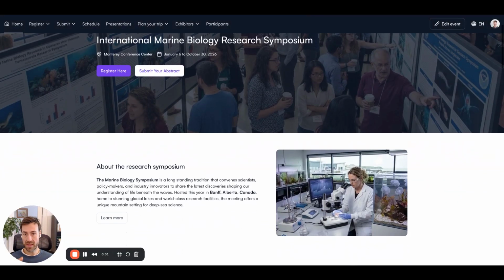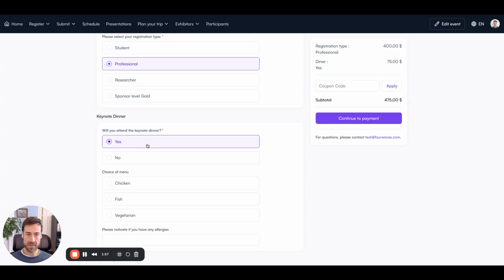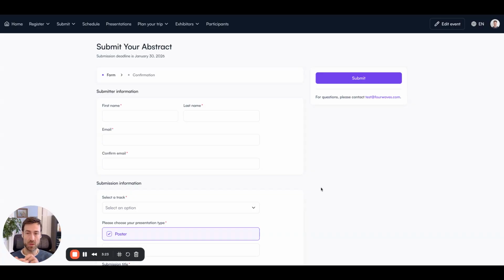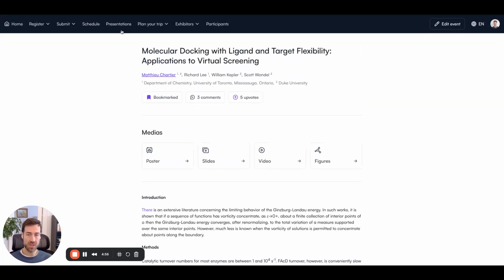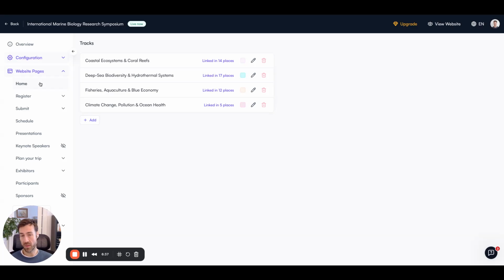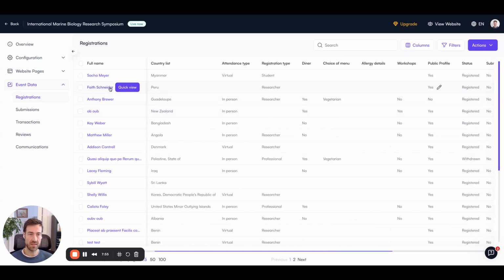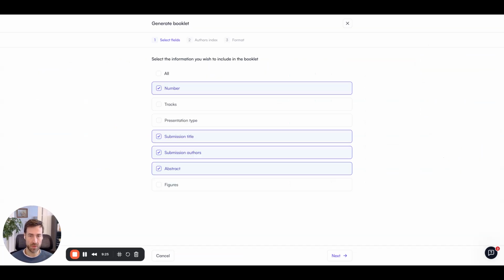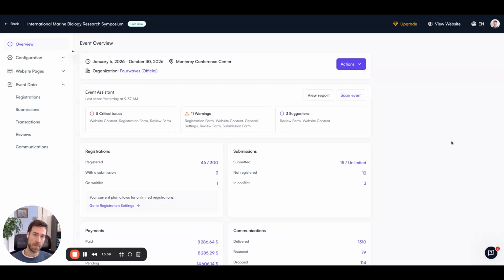Academic Conference Management Software: Fourwaves Platform Tour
Looking for academic conference management software that runs everything from registration to the book of abstracts? This full platform tour shows how Fourwaves manages every stage of a scientific or academic conference in one place: event website, registration, abstract submission, peer review, program, and admin automation.

Fourwaves is an all-in-one conference management platform built for universities, research centers, and learned societies. It combines abstract management with single and double-blind peer review, attendee registration, a customizable event website, an interactive program, poster sessions, and automated outputs like name tags, certificates, and the abstract booklet, so organizers spend less time on admin and more on the science.

🚀 What you'll see in this tour:
Customizable event websites: build a professional conference site in minutes.
Conference registration: tailor forms to collect exactly the data you need.
Abstract management software: collect, organize, and review submissions in one system.
Peer review: run single or double-blind review with reviewer assignment.
Interactive program: let attendees browse presentations and build their schedule.
Organizer dashboard: full control over your event data, editable forms on the fly.
Admin automation: mass-generate name tags, certificates, and the abstract booklet.
Communication tools: send targeted mass emails to participants and presenters.

👥 Who it's for:
Organizers of scientific, academic, and professional conferences, including universities, learned societies, and research institutes, running events from small symposia to multi-track congresses.

❓ Common questions:
What is the best software to manage an academic conference? Fourwaves is an all-in-one option that covers registration, abstract submission, peer review, program, and the abstract booklet in a single platform built for research events.
Does Fourwaves handle abstract submission and peer review? Yes, with configurable submission forms and single or double-blind peer review.
Can it generate a book of abstracts? Yes, it auto-generates the abstract booklet, plus name tags and certificates.